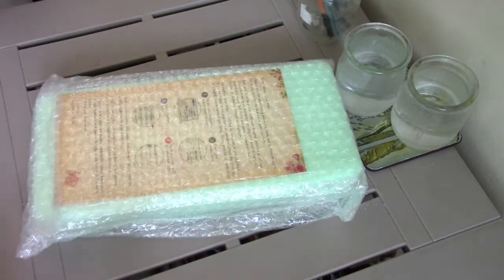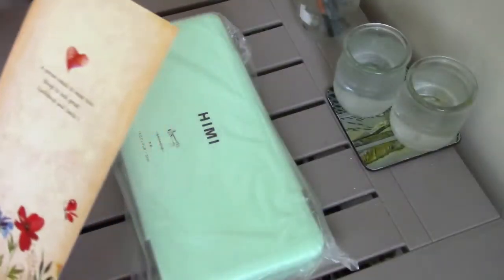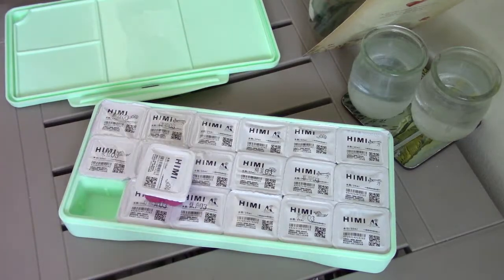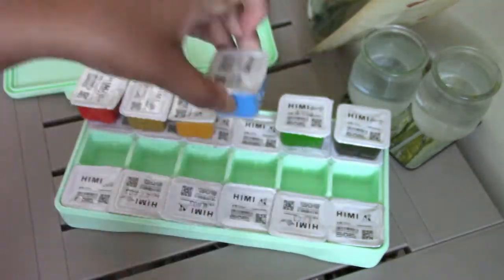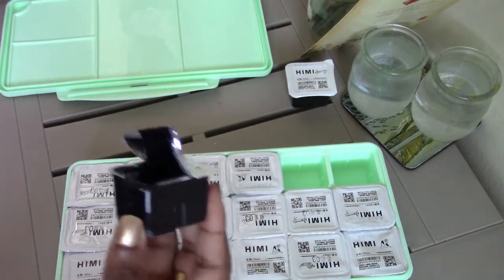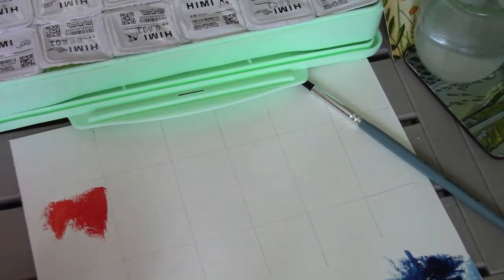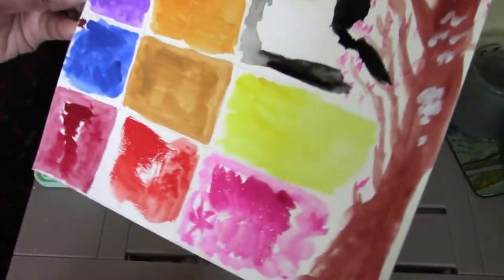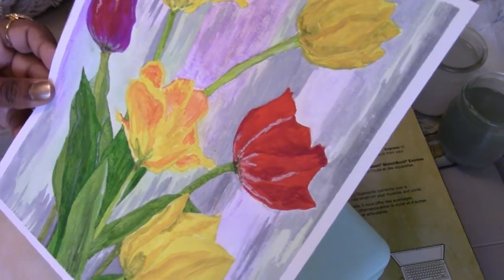Himi Miya Guache Jelly Paints Review & “Tulips” painting.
Hi Everyone! This is my review of the Himi Miya Guache Jelly paints set. You will see my first impressions, paint swatches, and the first painting I did with it to test it out. :D

Link to Himi Miya Guache paint set:

Triumph
Trekking-Density & Time
Waltz of the Flowers-Tchaikovsky